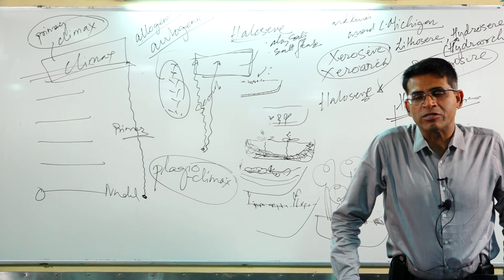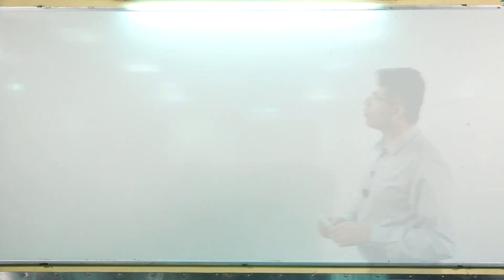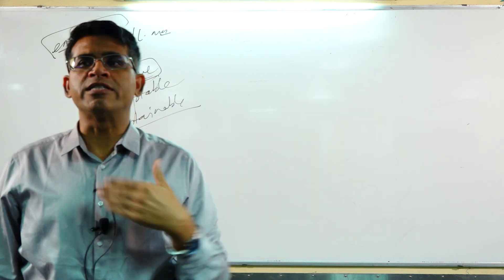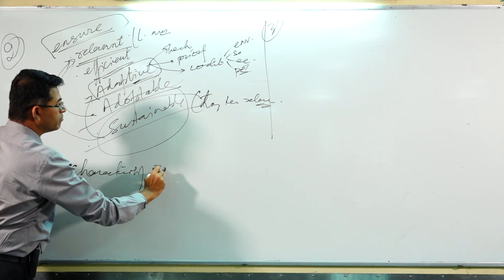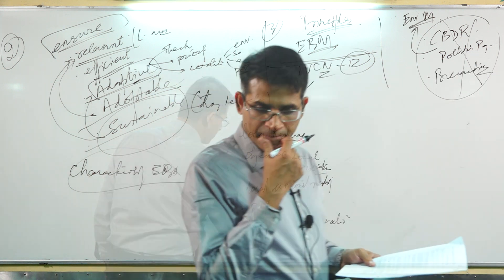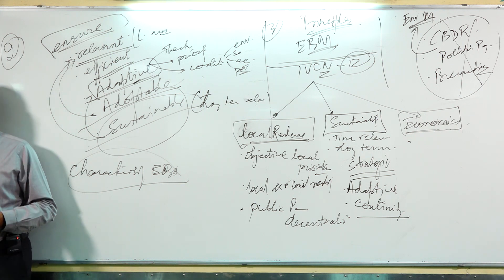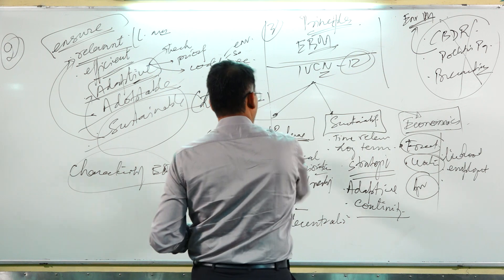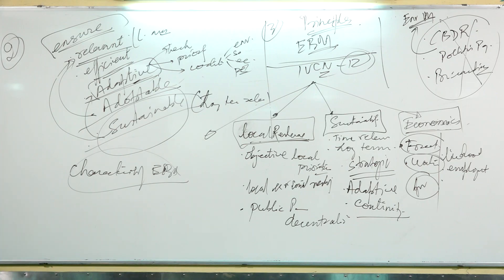26th Nov class-3 Concept of Ecosystem based management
Ecosystem based management is not exactly same Environmental management. It is one of the approaches to Environmental management.

Hence, the principles of ecosystem management too are different. Principles related to CBDR, Polluter pays, Precautionary principle, etc apply to Environmental Management whereas there are other exclusive principles that apply to Ecosystems approach. IUCN has listed 12 principles applicable to ecosystems based management